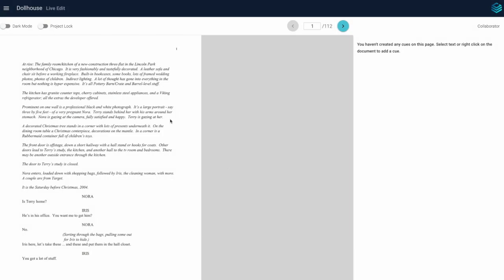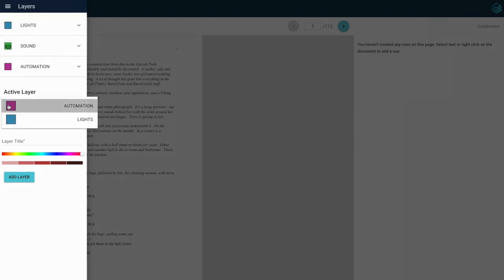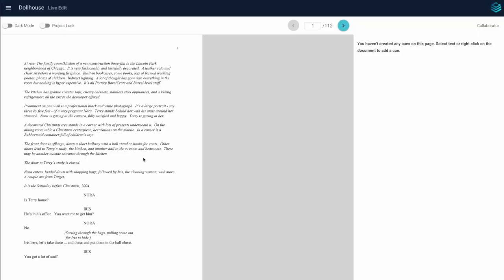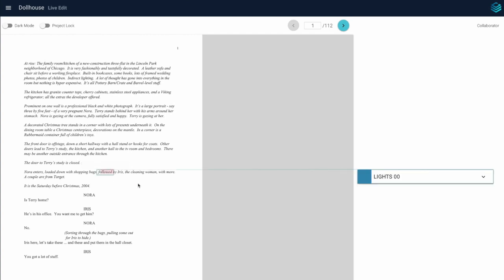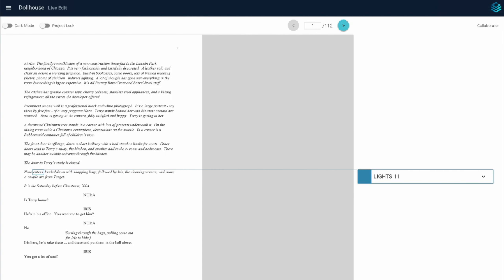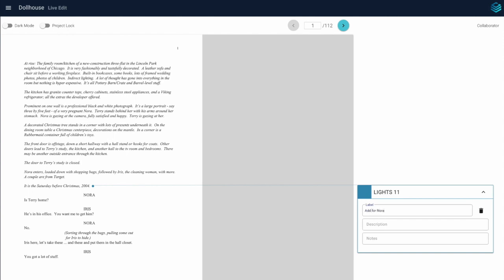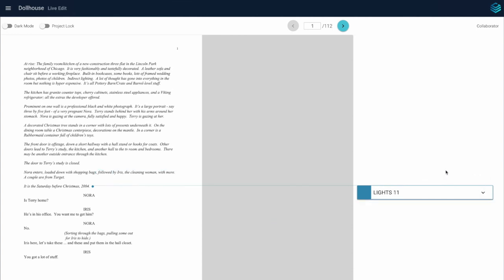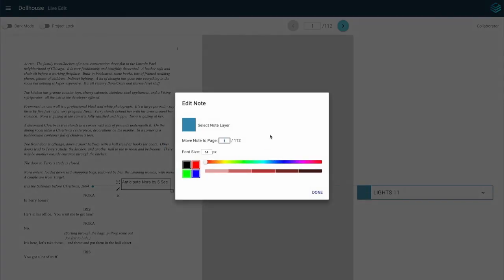Cuelist Tutorial: Cues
This video will help you understand Cuelist Cues.